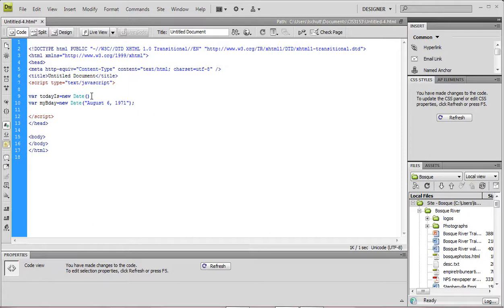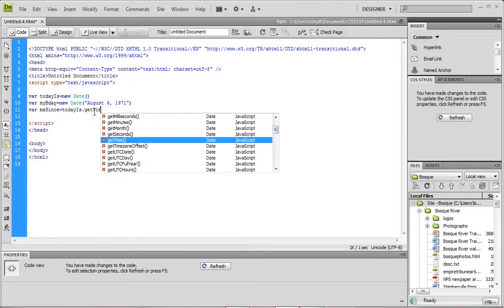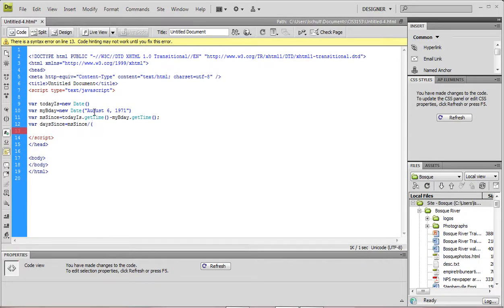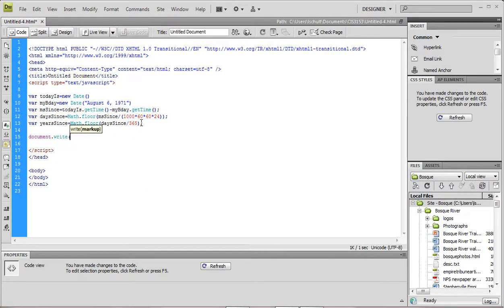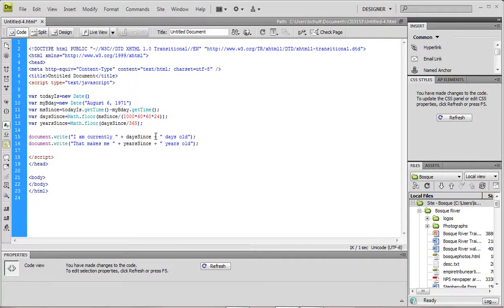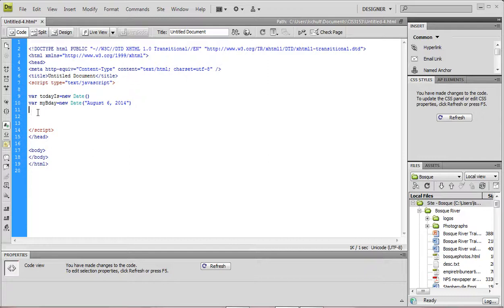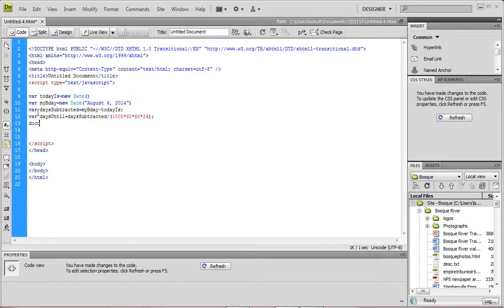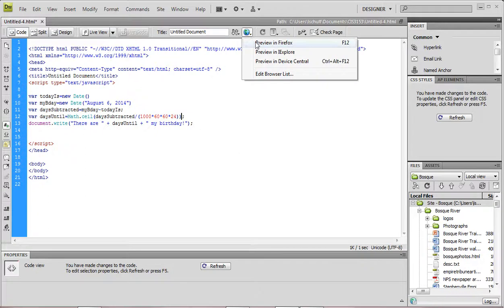Javascript Subtracting Dates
Subtracting Dates